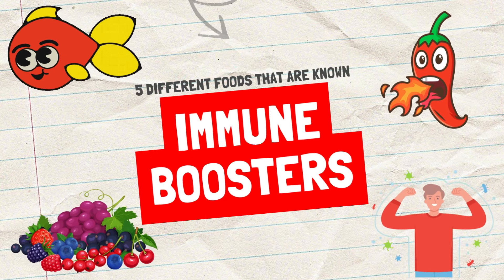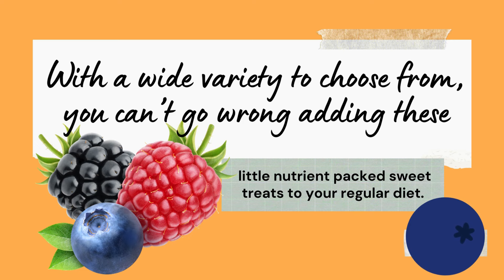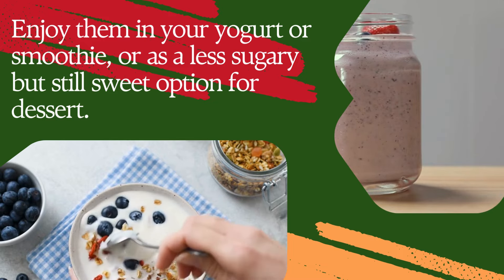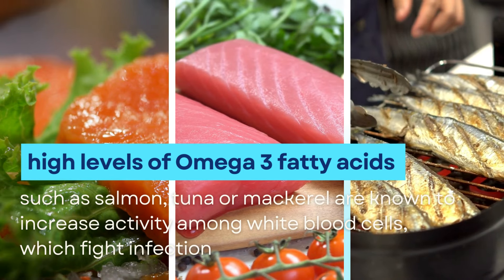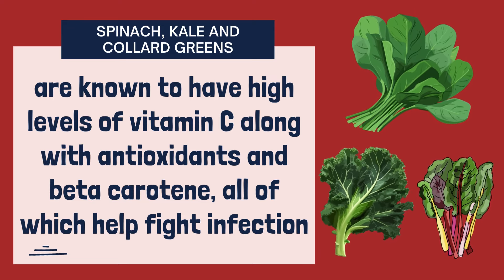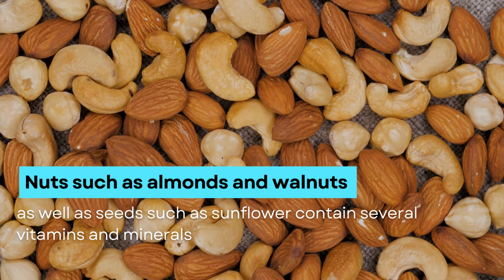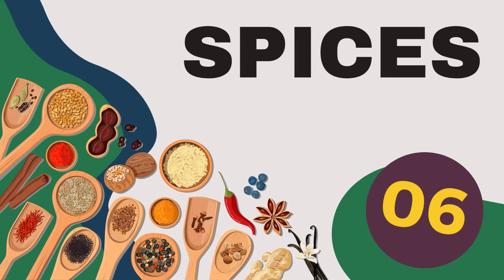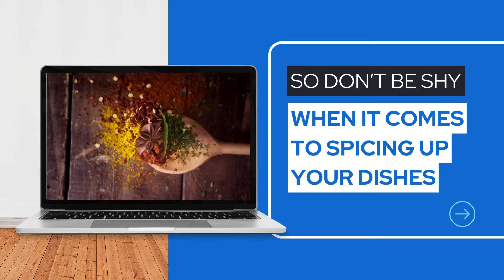5 Best Foods to Boost Your Immune System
5 Best Foods to Boost Your Immune System.
🌟 Strengthen your body's defense with our latest video on the 5 Best Foods to Boost Your Immune System! Discover a delicious array of immune-boosting superfoods that will not only tantalize your taste buds but also fortify your health. From nutrient-packed fruits to green leafy vegetables, we've got you covered!

🍏 Dive into the world of antioxidants, vitamins, and minerals as we guide you through the top picks for supporting a robust immune system. Learn about the science behind each food's immune-boosting properties and how incorporating them into your diet can make a significant difference.

🥦 Whether you're looking to stay healthy during flu season or want to elevate your overall well-being, these immune-boosting foods are essential additions to your daily meals. Don't miss out on the opportunity to give your immune system the extra support it needs!

🍊 Join us on this nutritional journey and empower your health! Remember to use our hashtags: ImmuneSystem HealthTips Superfoods WellnessJourney NutritionGoals"